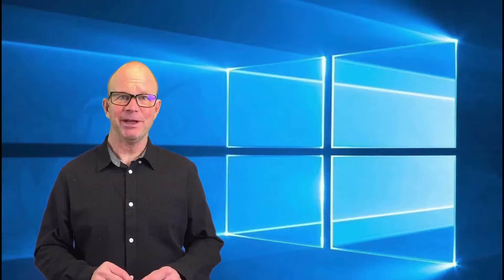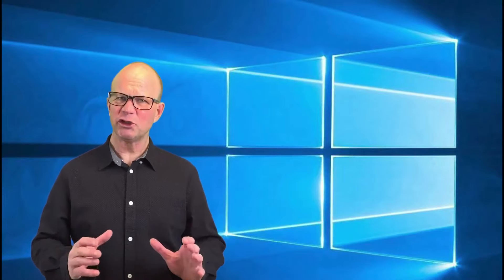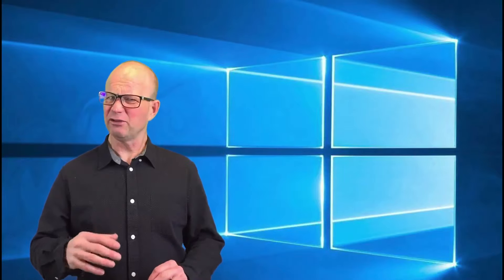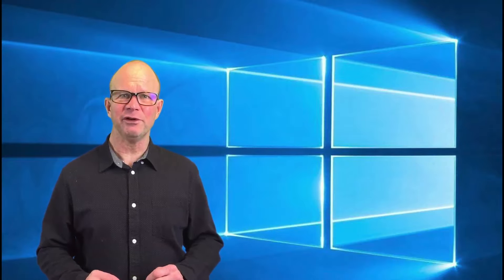Windows 10 30sec promo